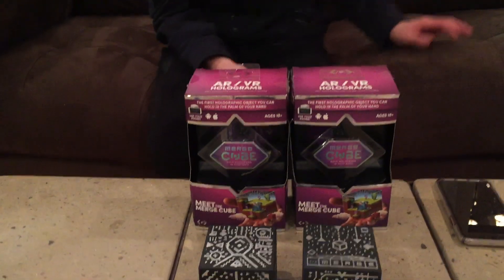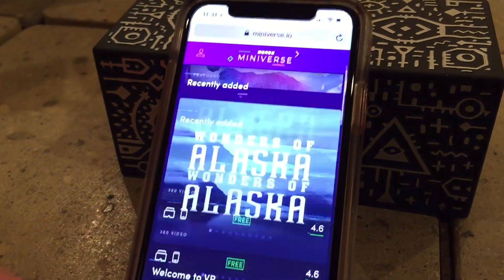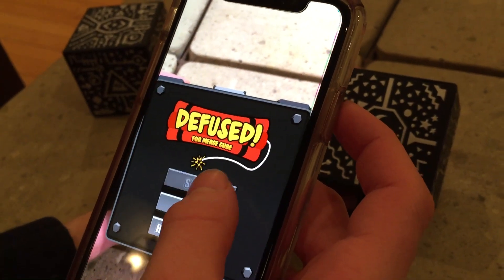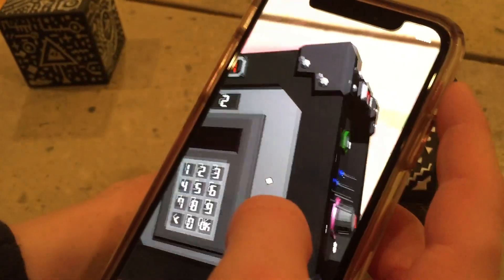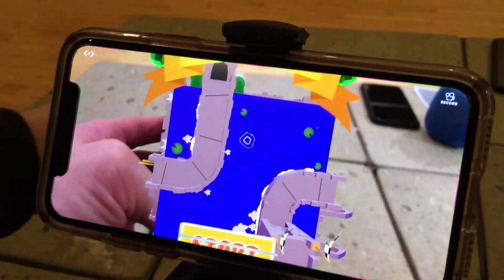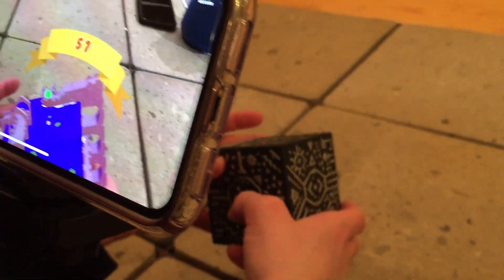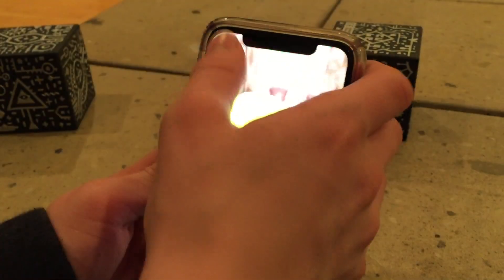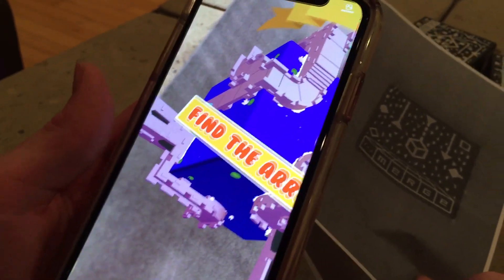Merge VR Holographic Cube | On Sale at Walmart for only $1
Get over to Wal-Mart before they sell out - Merge Cube is on sale for only $1.  It's honestly worth at least $10.  Everyone has really enjoyed playing the short mini games.  We haven't bought any because there are so many free ones.  Hopefully our dog Chip won't eat the cubes.